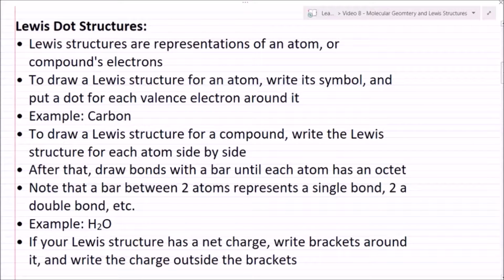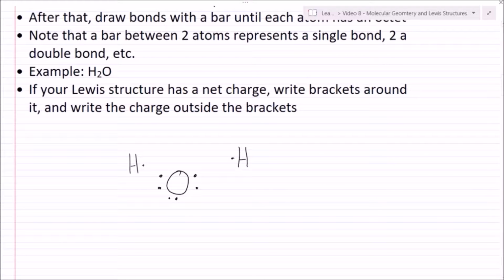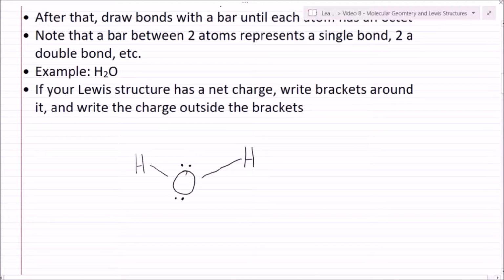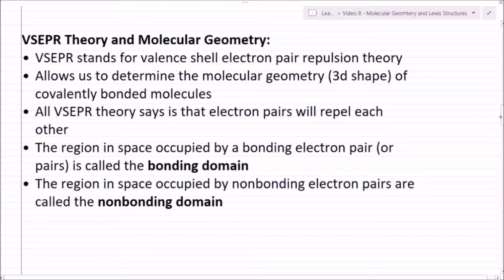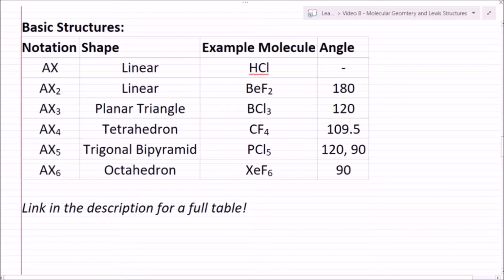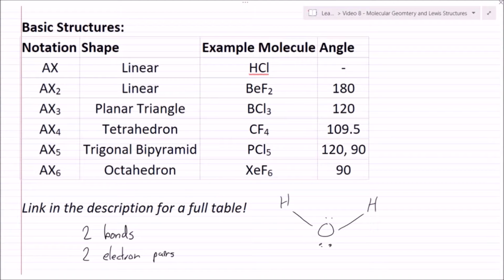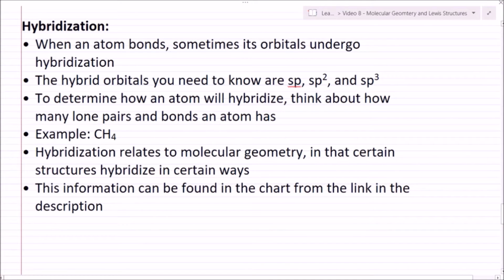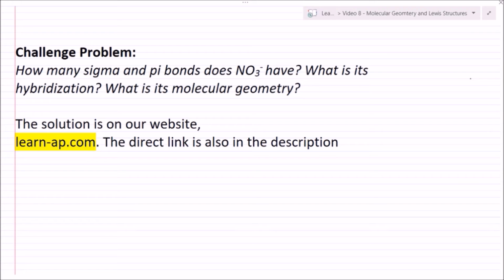LearnAPChem - Molecular Geometry and Lewis Dot Structures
Remember, livestreams for AP Chemistry are every Sunday from 5-6PM Eastern!